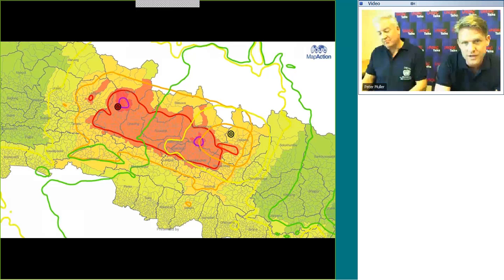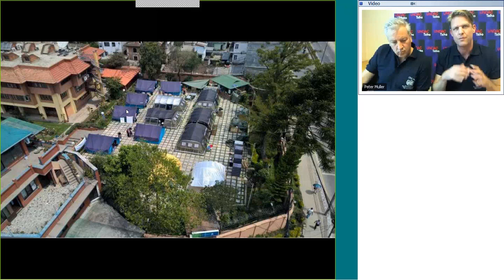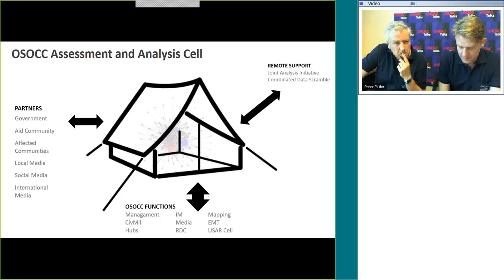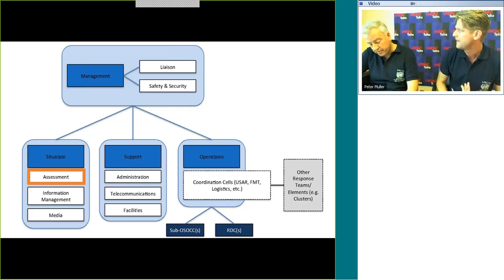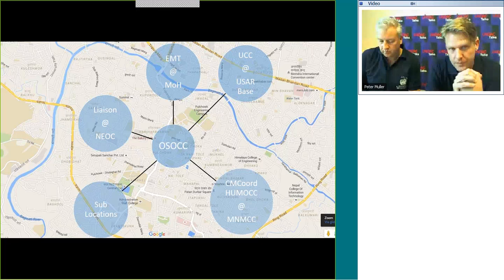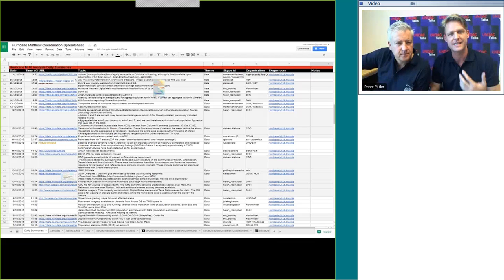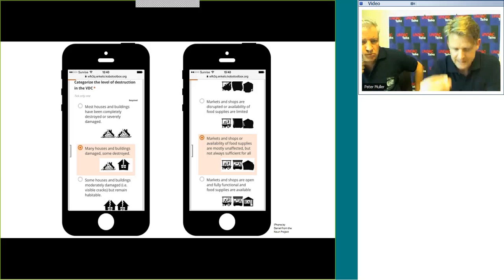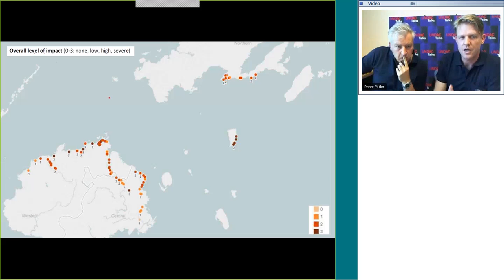UNDAC Talks: Episode 1 - Marcus Elten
The wisdom and expertise of the UNDAC community brought to you through UNDAC Talks. This video is the start of a series of online webinars offered, throughout the year, opportunities for UNDAC members – and beyond – to learn about the latest in the field of disaster response. With access to virtually any topics related to humanitarian action, OCHA Field Coordination Support Section will leverage the UNDAC network to the benefit of the larger humanitarian community.

In the first Talk, FCSS brought you Mr. Marcus Elten, Assessment specialist in the Coordinated Assessment Section of OCHA Geneva. Mr. Elten was our guest to discuss both current challenges and opportunities in this field. From post-disaster sense-making to innovations in the field of assessment to initiatives such as the Digital Humanitarian Network and the concept of the “intelligence tent”, our expert shared his insight views on the field of post disaster assessment and answered questions from the audience. For further questions, please post them in the Facebook event on the UNDAC Talks